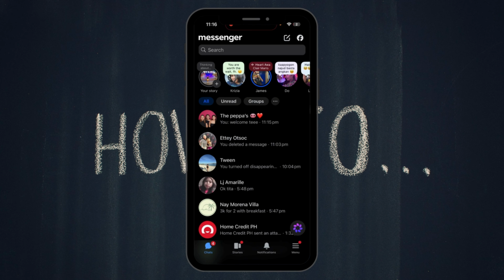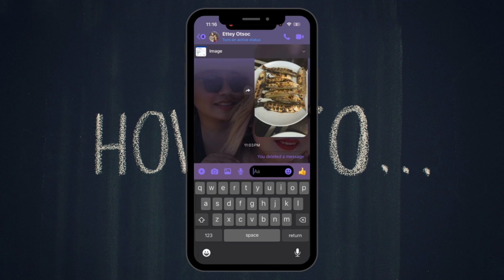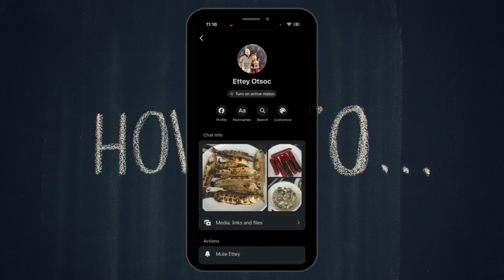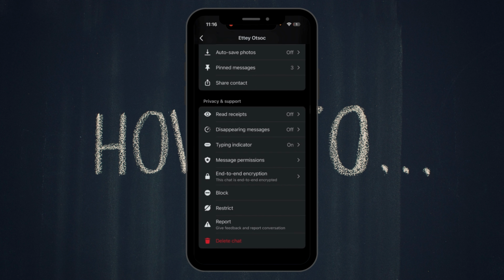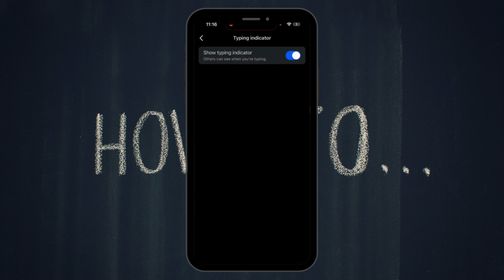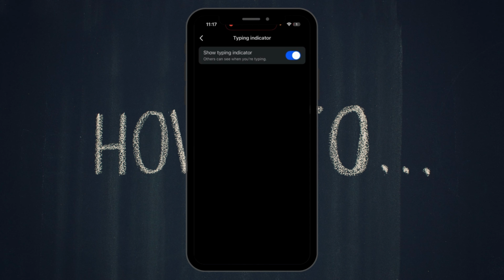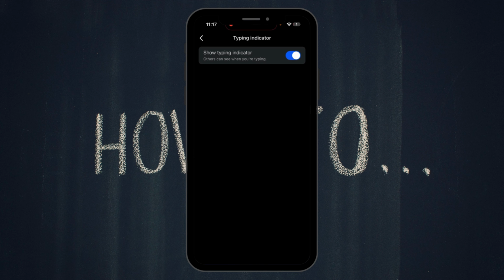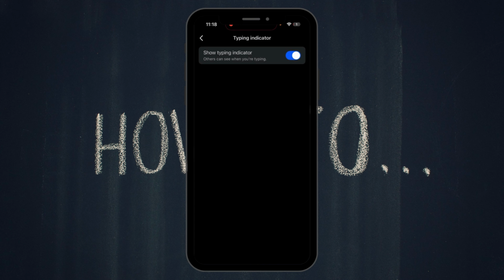How to Enable Typing Indicator on Messenger Step by Step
Learn how to turn on typing indicator on Messenger so others can see when you're typing in chats.

In this step-by-step guide, you’ll discover how to manage Messenger settings and ensure typing indicators are working properly.

📌 What you’ll learn:
• How to enable typing indicator on Messenger
• Where to find Messenger chat settings
• How typing indicators work in chats
• How to fix typing indicator not showing
• Tips to manage Messenger privacy settings